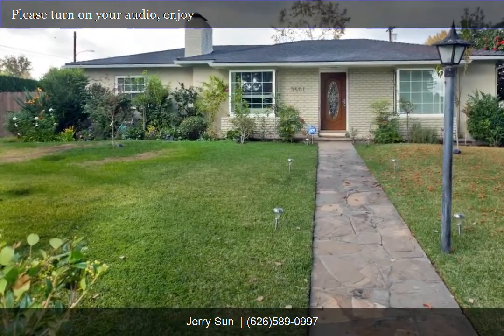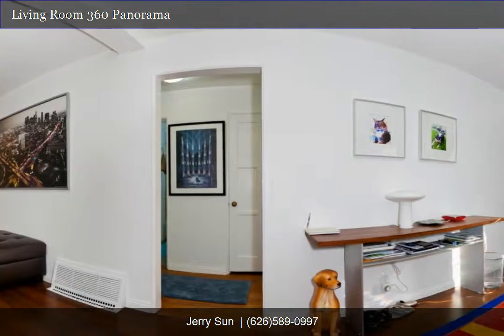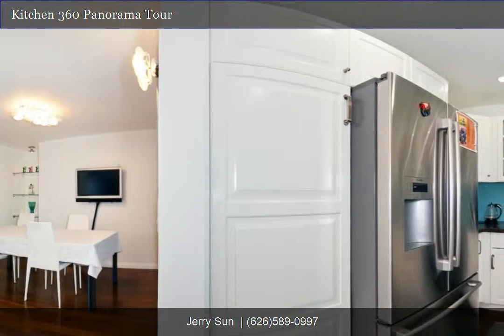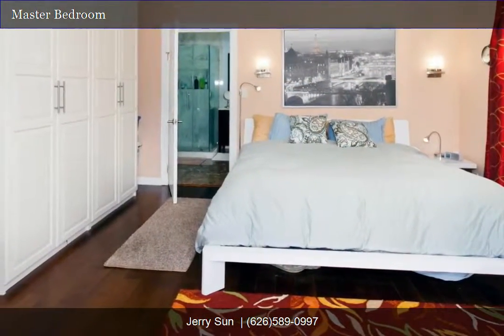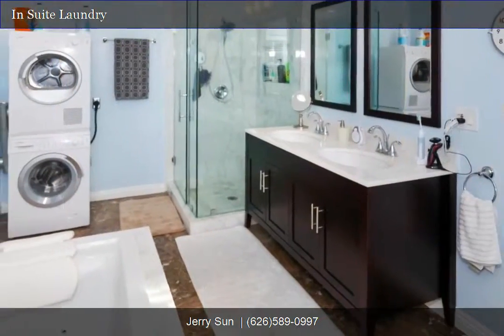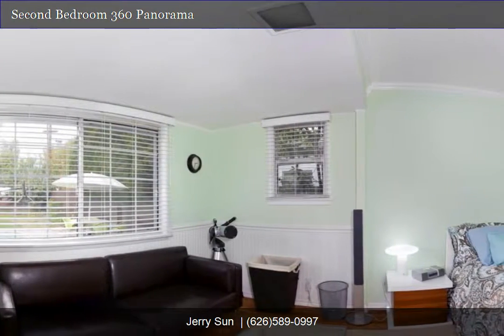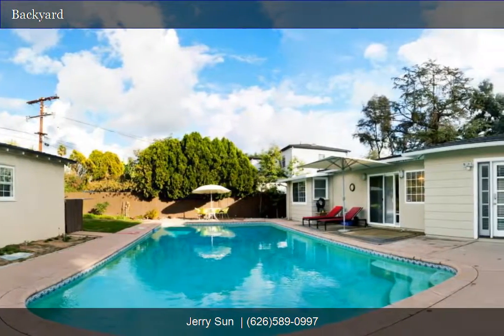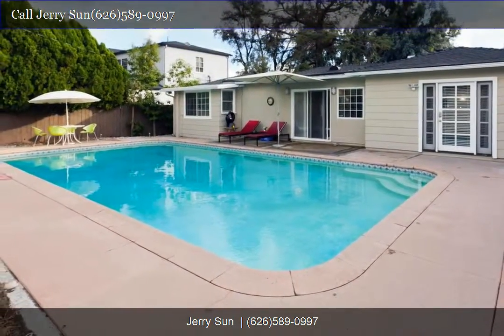Pasadena Real Estate Agent- Jerry Sun-Listing-3501 Thorndale Rd, Pasadena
Chapman Woods, Pasadena California
With its abundance of shady trees and medium to larger homes. The area lies close to the Hastings Ranch Shopping complex. Homes are comprised of a variety of architectural styles, including lovely Spanish, Traditional and Bungalows.

A delightful house on a large corner in Pasadena. This 3 bedrooms and 2 baths home includes a renovated kitchen, living room with a cozy fireplace & dining room. Work at home in an office with a fireplace connected to the master bathroom. Large wood frame windows with window seats in living room and hardwood floors. An expansive view from the ceiling to floor glass sliding door to gated backyard with a beautiful pool and patio, perfect for a lazy afternoon. Enjoy this ranch style house that is conveniently by downtown Los Angeles, Huntington Library, Norton Simon Museum and Westfield's Santa Anita Mall. The house is great for anyone who wants to be close to it all yet still want a rural distinctive California ambiance.